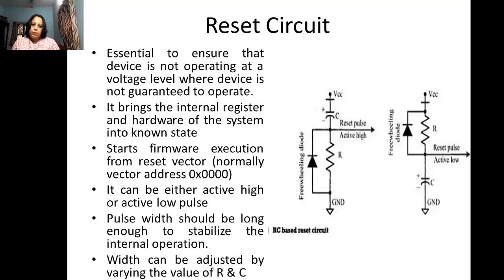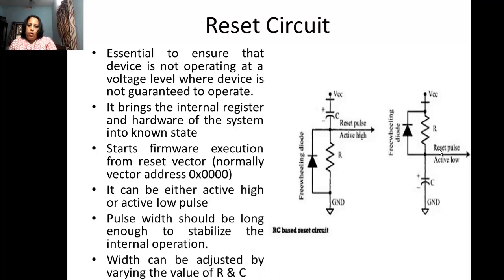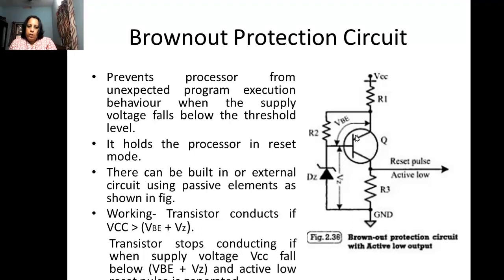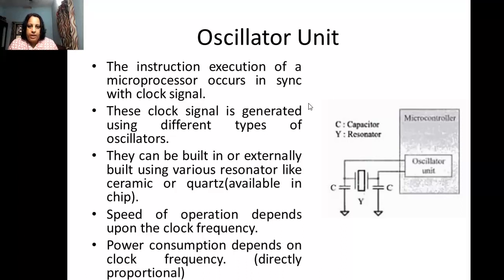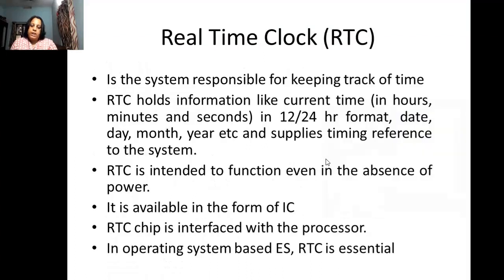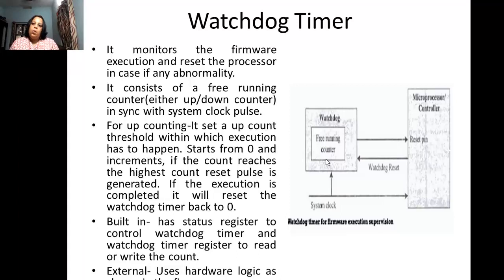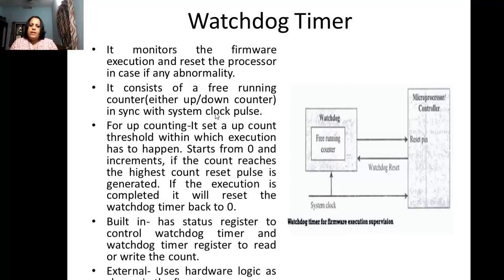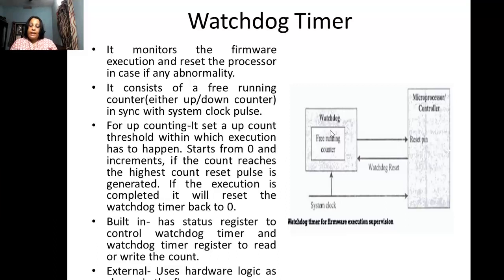Other System Components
Other System Components like Reset Circuit, Brownout Protection Circuit, Oscillator Unit, RTC and Watchdog Timer used in ES is explained in this video